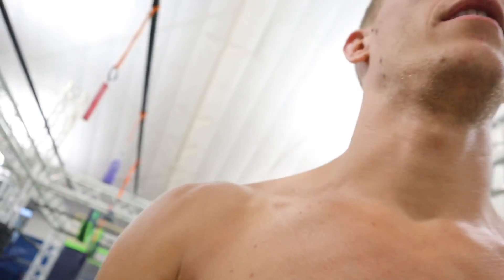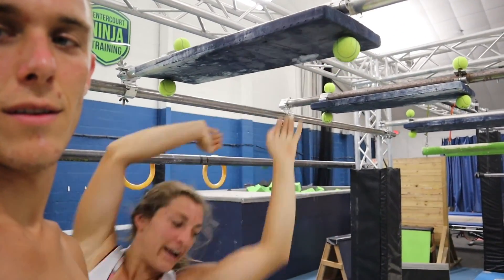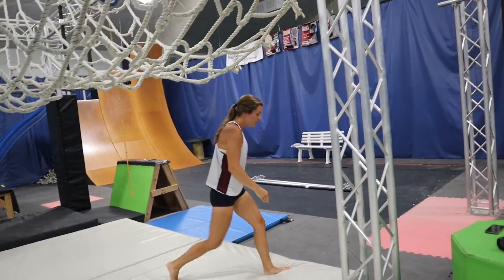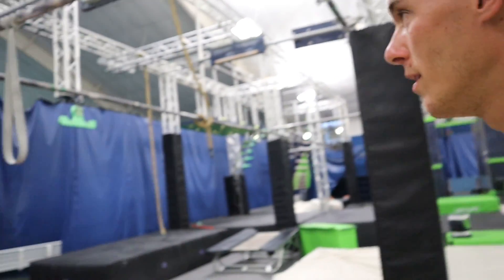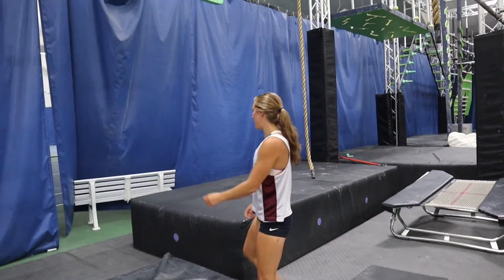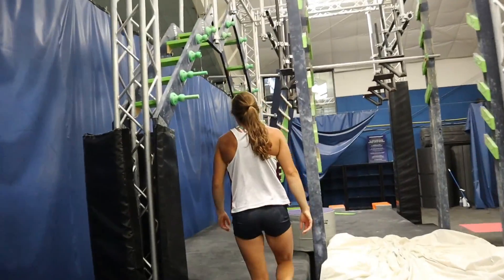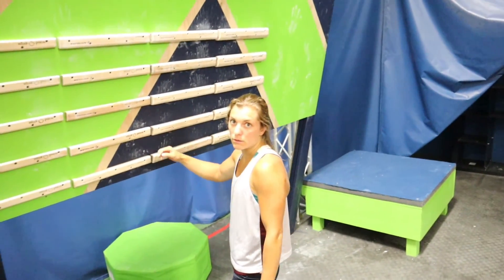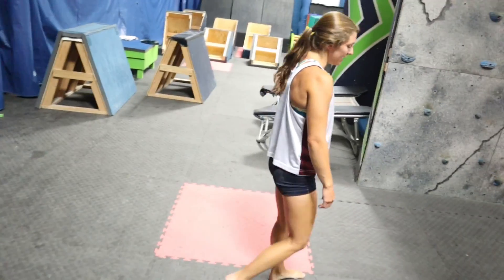American Ninja Warrior Training | Circuits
The killer circuit. Back on some real obstacles with this circuit finally. Love how it gets you breathing heavy and pushes the dynamic hanging endurance. Ran the whole circuit 3 times with a two minute rest in between each set. The leg exercises at the end were the 3 different leg exercises that finished off each set.